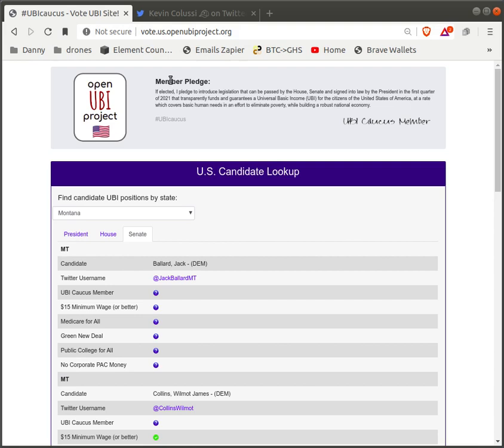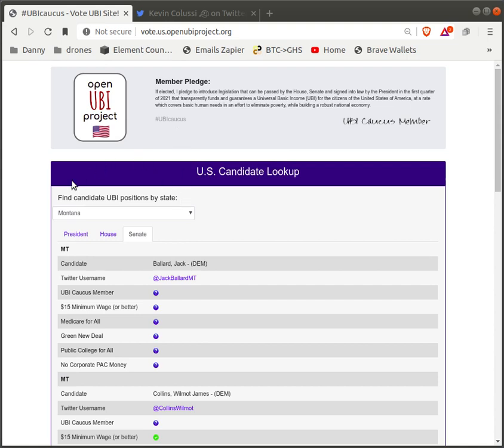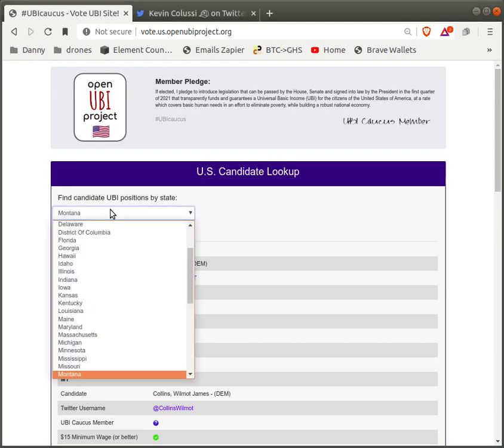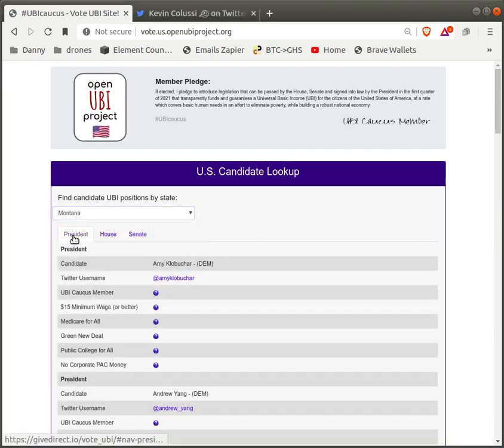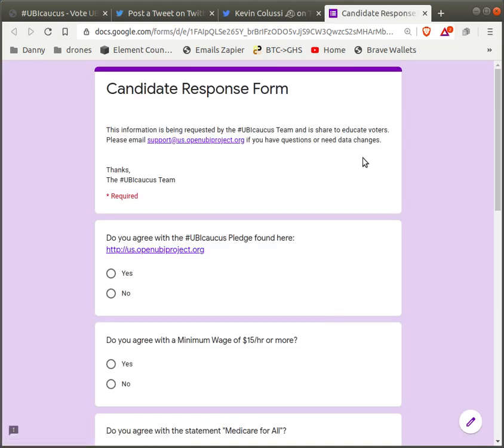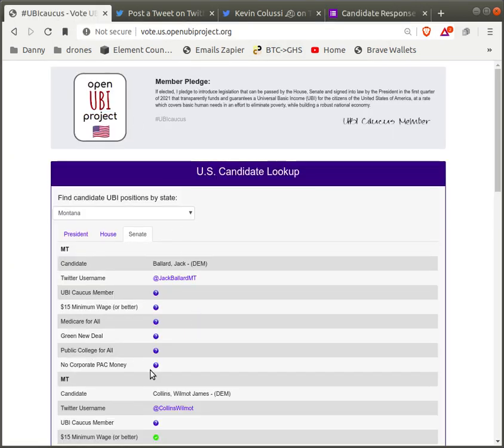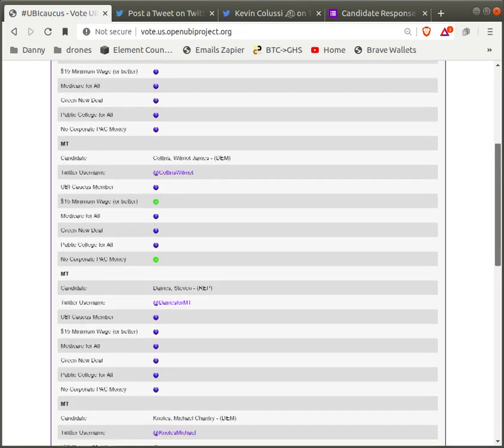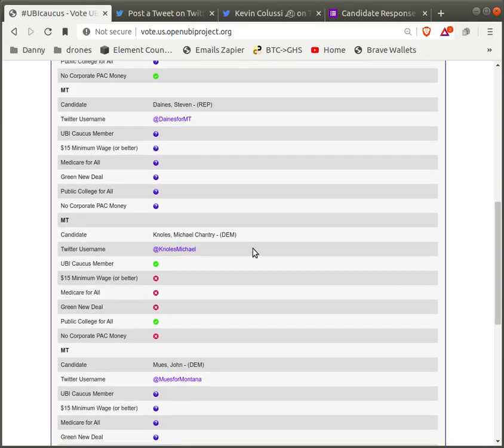VoteUBI Site Launch!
Find candidates and Tweet directly at candidates in the 2020 election asking them to take a survey on positions that matter. Like UBI!

All feedback welcome!